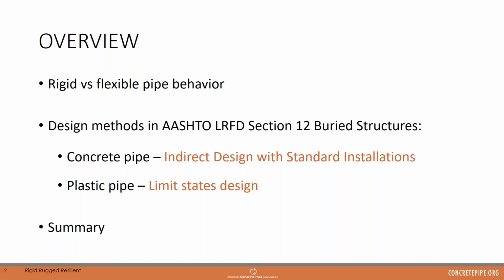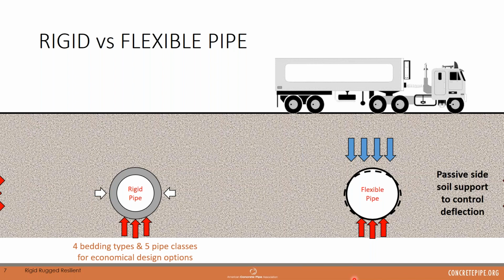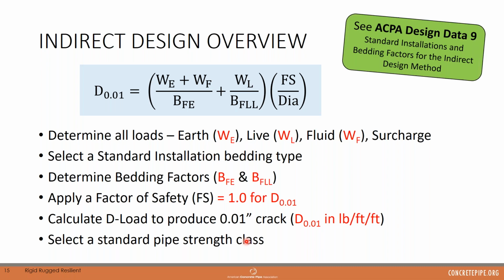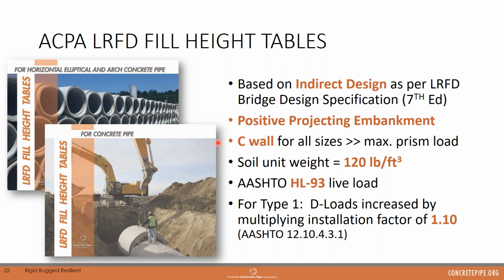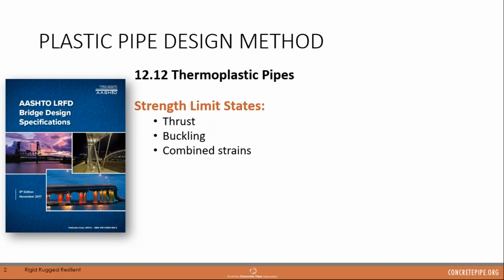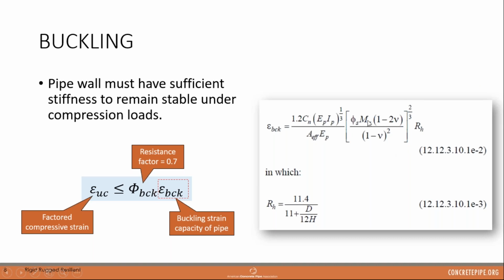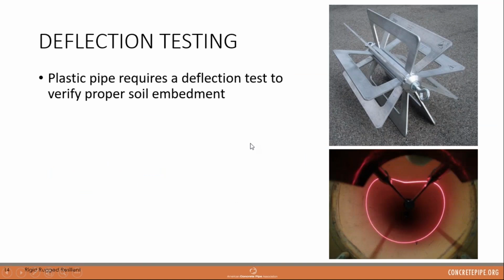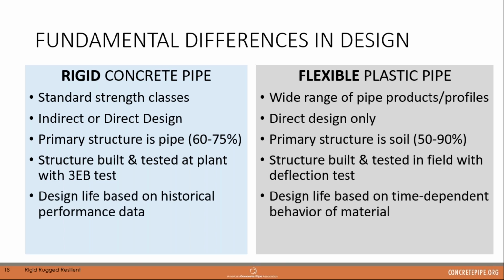Structural Pipe Design